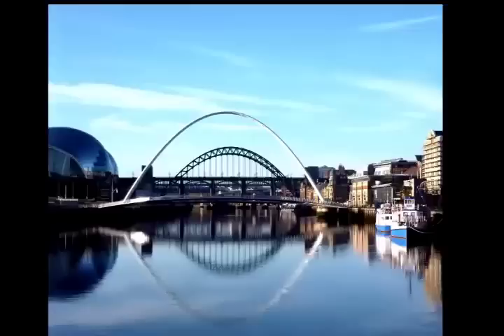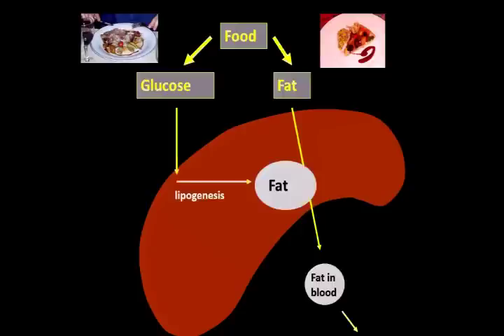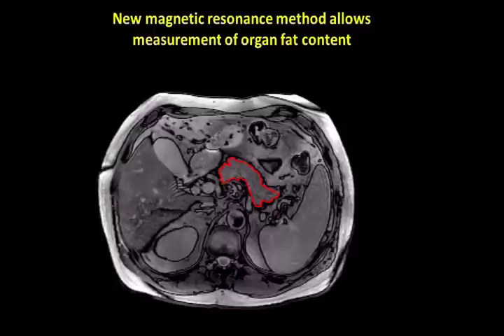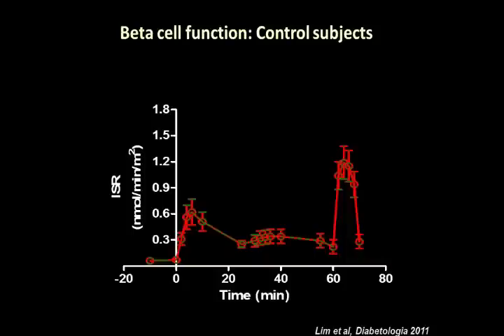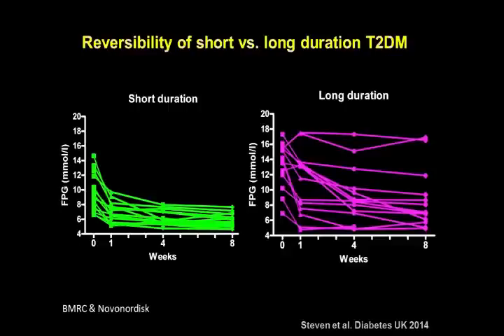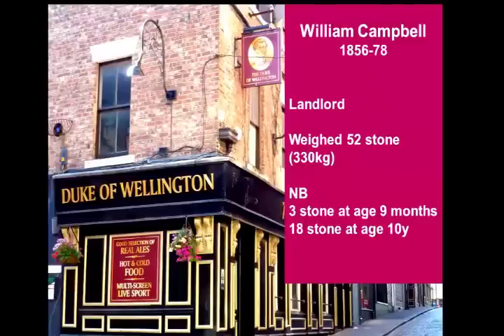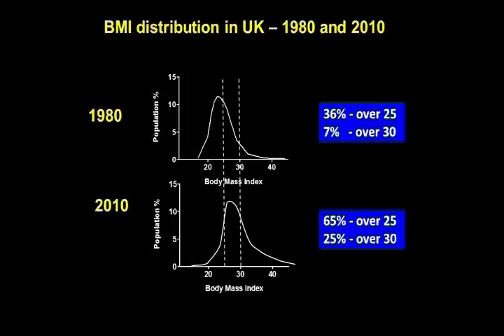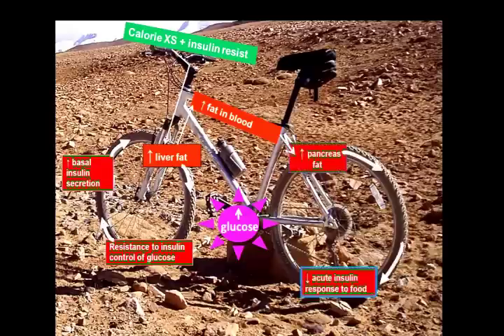Roy Taylor - Reversing the irrevesible: Type 2 diabetes and you. 4th Oct 2014